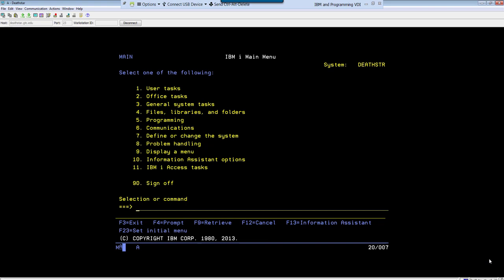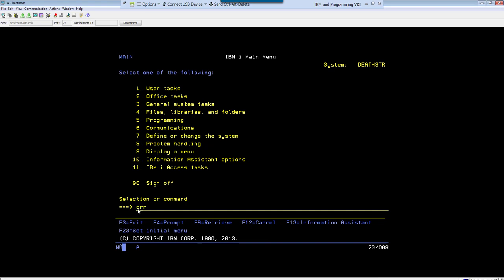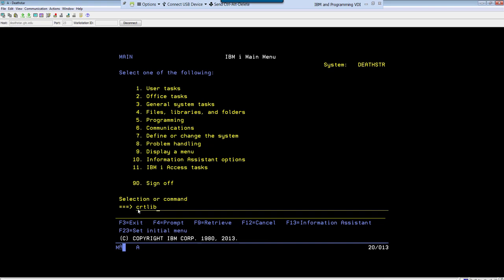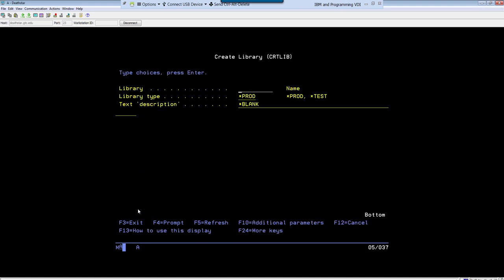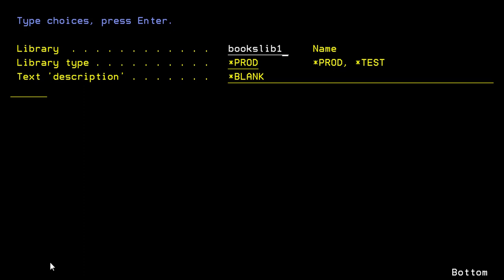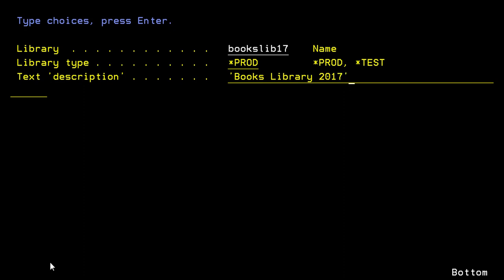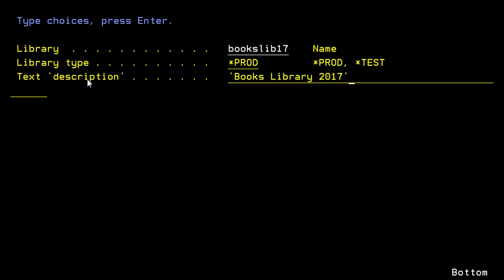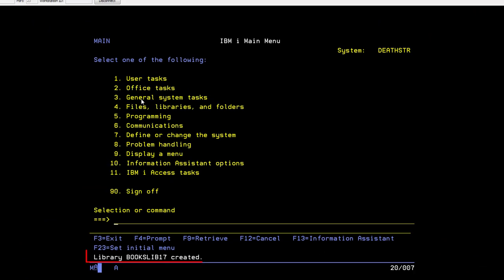Control Language - Create Library Command